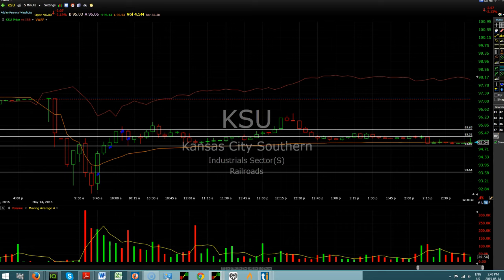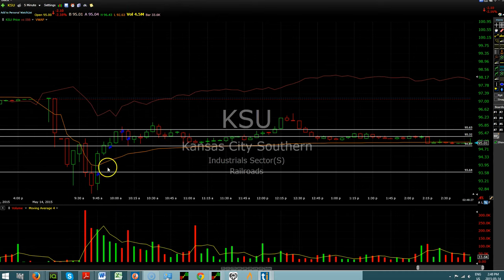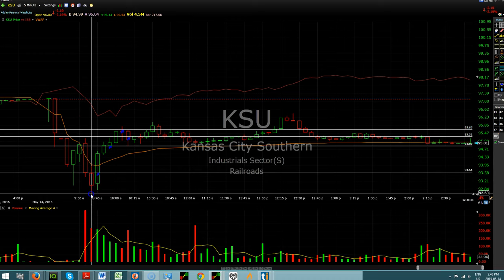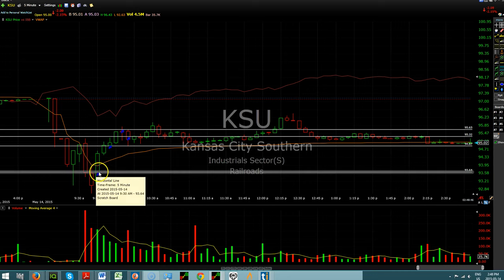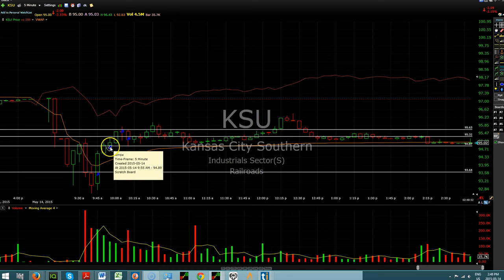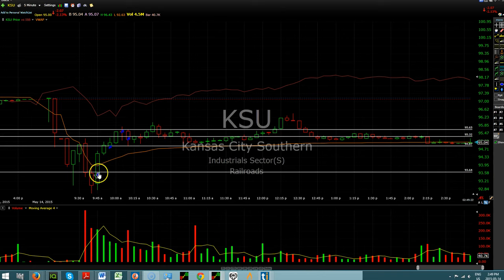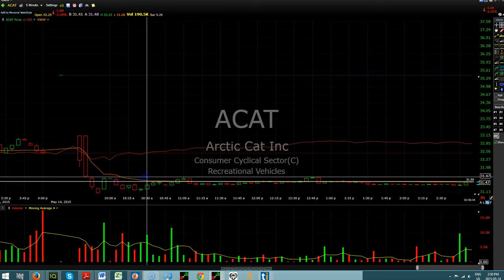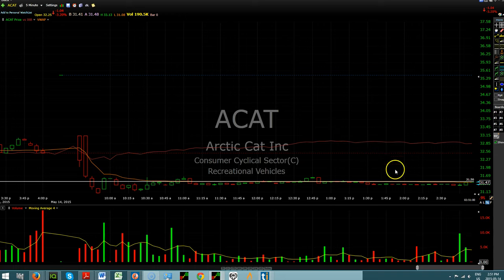Trade Ideas Live Trading Room Recap Thursday May 14, 2015